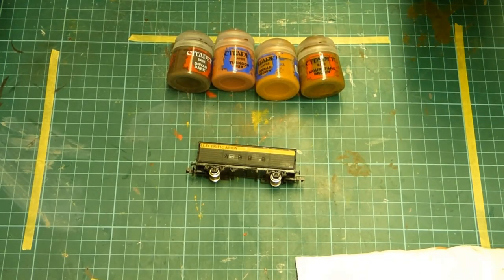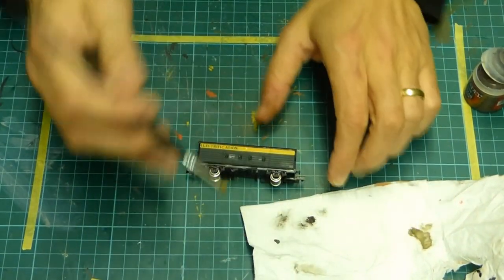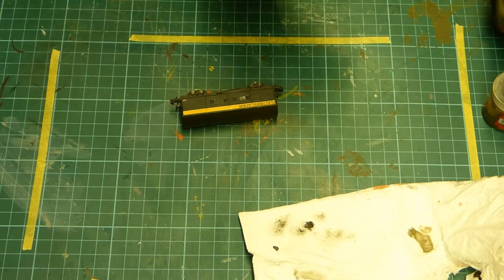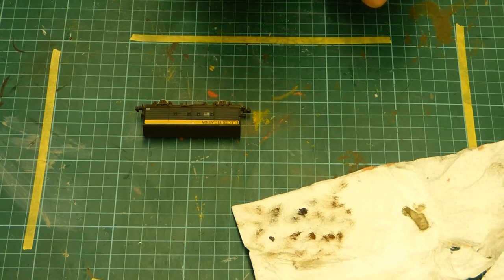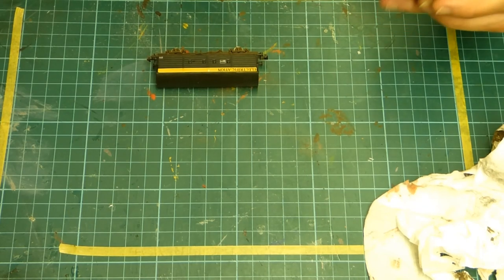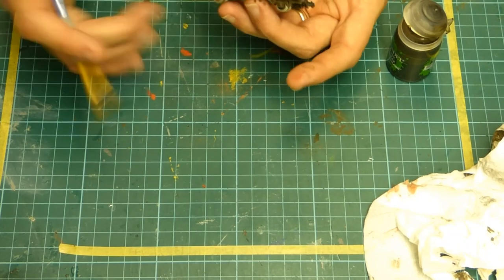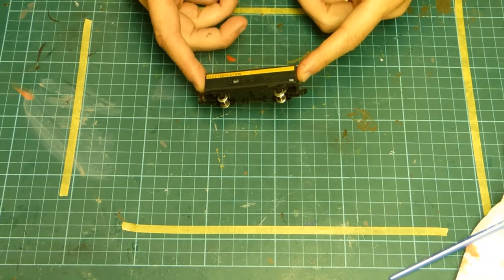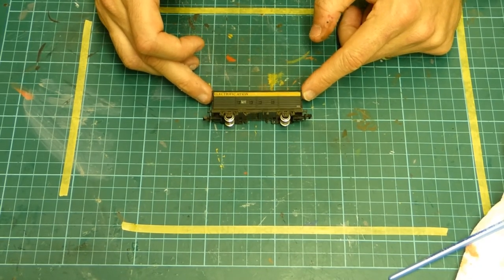How to guide on weathering a N gauge wagon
In this video I'm showing how I do basic weathering my N gauge model railway wagons using dry brushing and washes.

The paints used are Games Workshop Acrylics:

Dryad Bark
Mournfang Brown
Tuskgor Fur

The wash used is again by Games Workshop and is called Agrax Earthshade